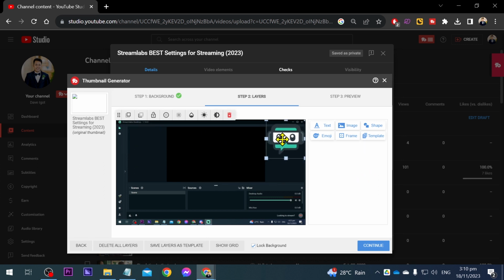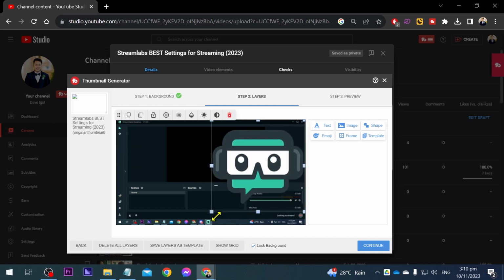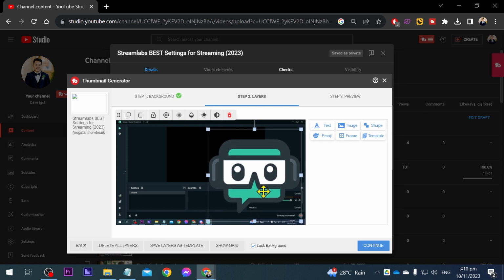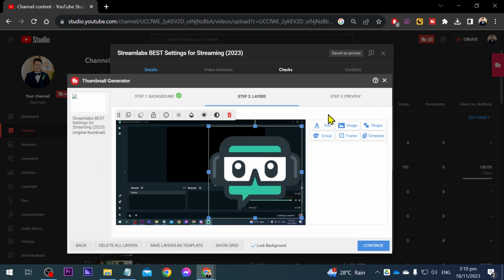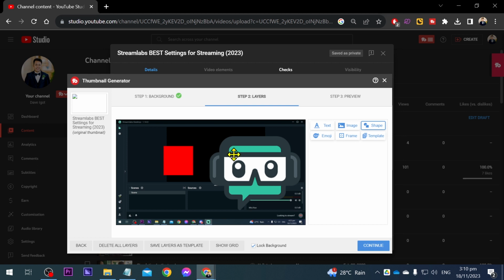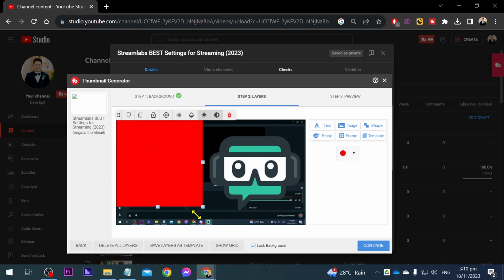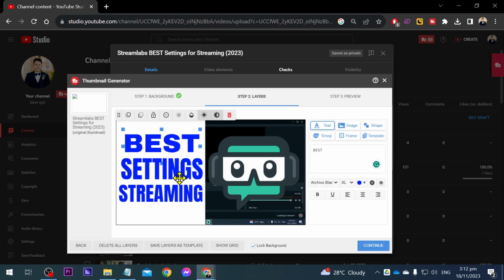How to Make Thumbnails for YouTube Videos (2026)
Here's how to make thumbnails for YouTube videos easily with the power of TubeBuddy feature!